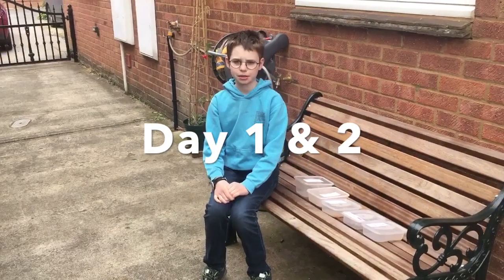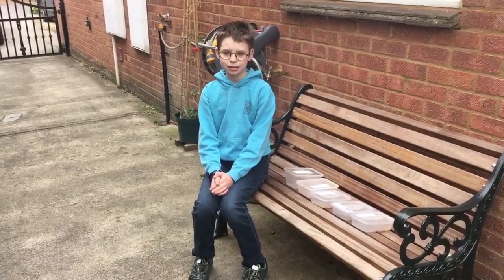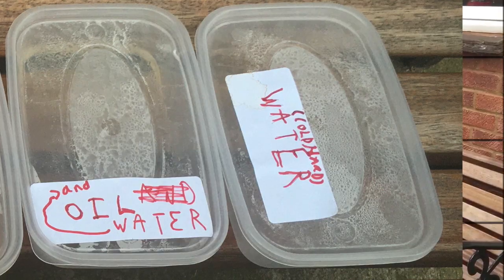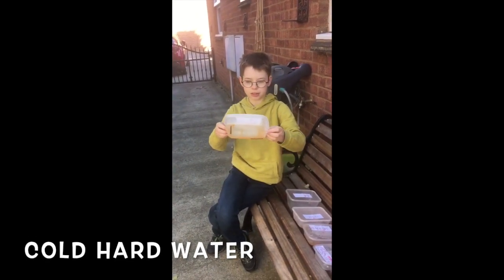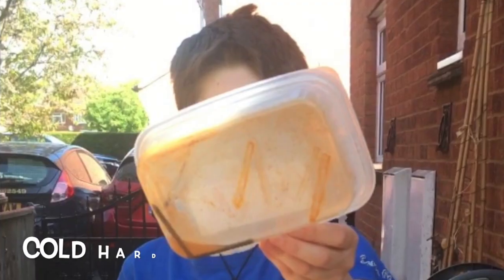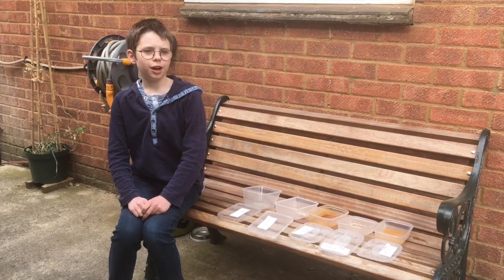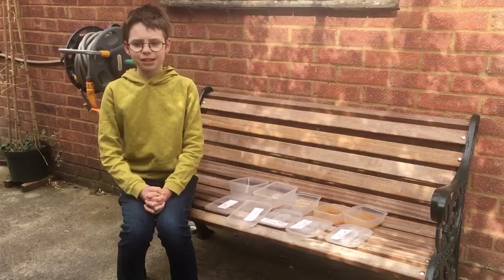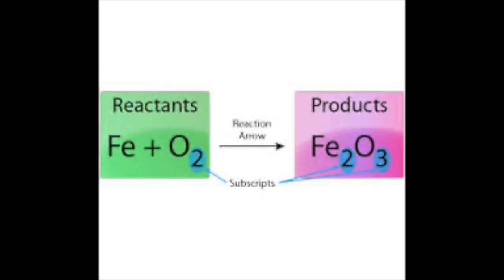Why is Mars Red? - Alban Year 7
Year 7 Science - Remote Learning 2020